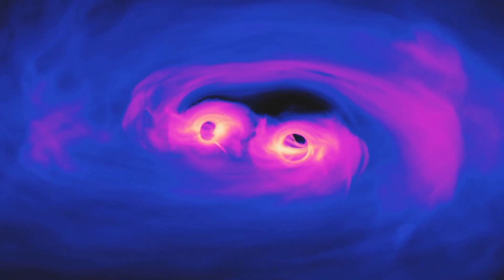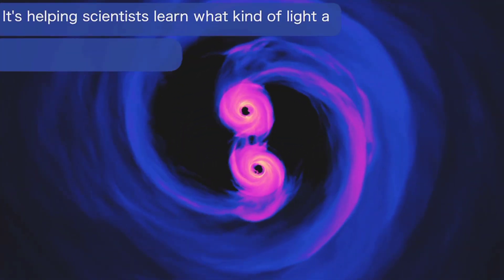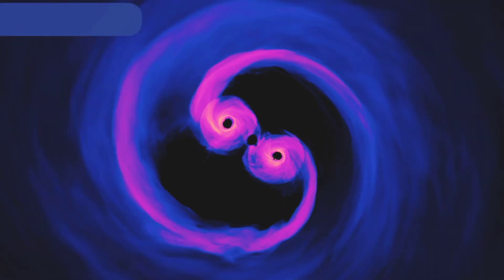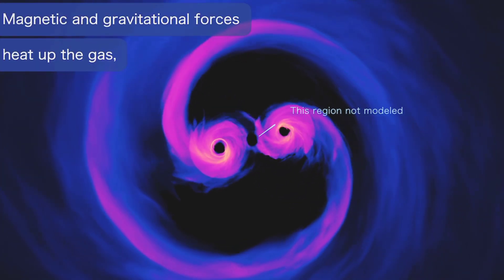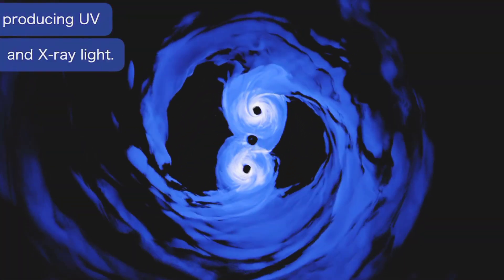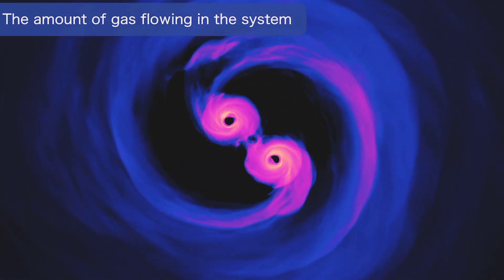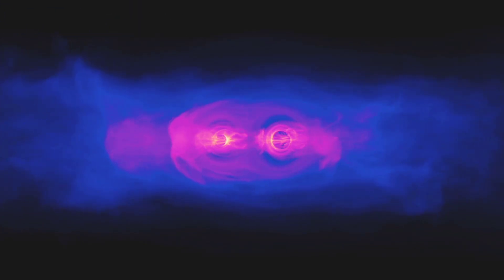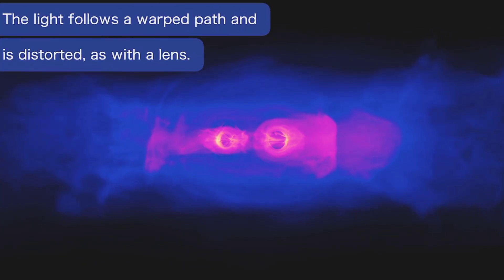"Two black holes collide at the same place"Space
Scientists are one step closer to understanding the cosmic light show that occurs when two supermassive black holes—each hundreds of millions to billions of times the mass of our sun—crash toward collision.

For the first time, a new computer model powered by Einstein’s general theory of relativity reveals the kind of light that these epic mergers give off.

The simulation shows that the glowing gas around these black holes emits mostly ultraviolet (UV) and X-ray light—much like we see from active black holes in galaxies today.

In this simulation, we observe three complete orbits—just 40 steps away from the final merger.

As the giants approach, three glowing regions of gas appear—each connected by hot, swirling streams. A large ring of gas surrounds them all, glowing brilliantly.

 This new model doesn't just show us a spectacular light show — it could help scientists identify real black hole collisions in the universe.